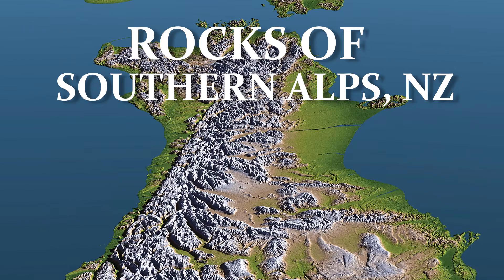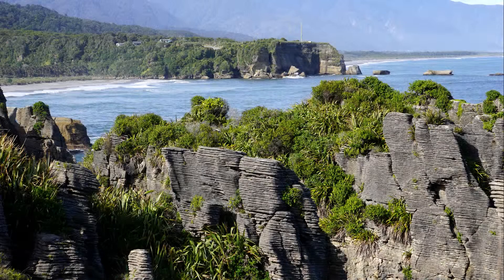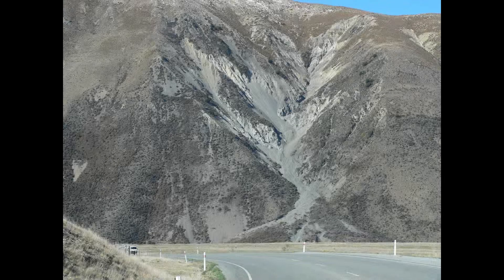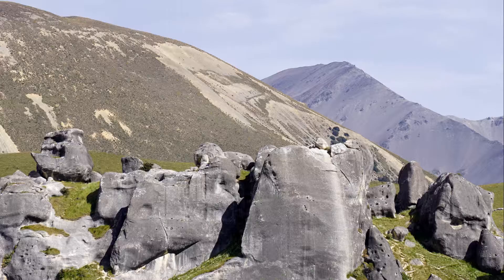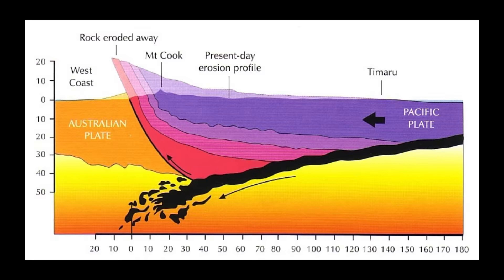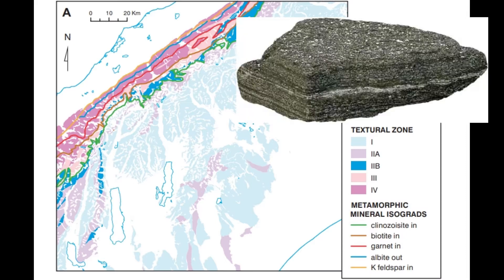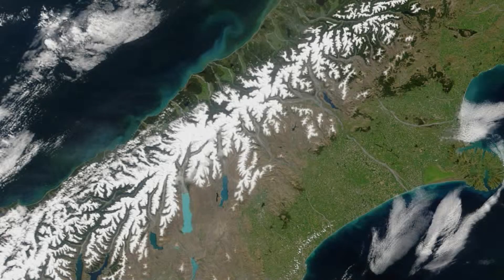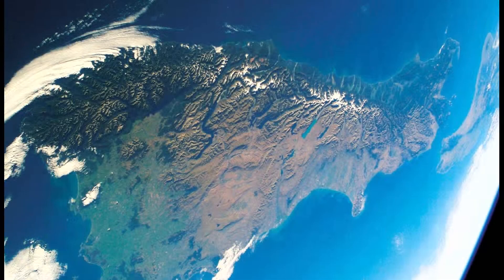Rocks of Southern Alps, New Zealand, Part 1 Geology, greywacke, schist, torlesse, metamorphic rock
Rocks of the Southern Alps of New Zealand, Part 1. NZ geology, greywacke, schist, torlesse, metamorphic rock

In this video on example of Southern Alps of NZ I talk about mountain formation. We will see how such beautiful rocks - the backbone of Southern Alps - are formed. We will travel from East to West across main Divide and see the geology change, recorded in NZ rocks.

Timecodes:
0:00 – Intro
0:30 – Southern Alps geography
1:48 – Path across the Southern Alps - travel to the past
2:17 – Canterbury Plains to the East
2:53 – Southern Alps rocks: greywacke
4:30 – Torlesse supergroup
5:10 – Metamorphosed rocks towards the West
6:33 – Haast Schist and Schistosity
8:56 – Ancient Gondwanaland rocks at the West
10:00 – Oldest rocks in NZ - Western Province rocks
10:58 – Afterwords
Gratitude and appreciation for Images and Videos used in this video from: